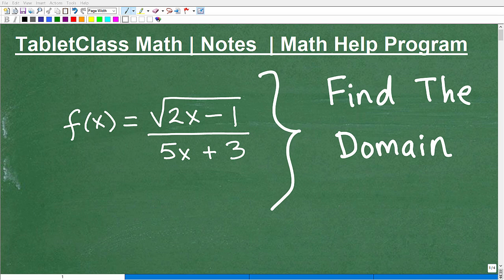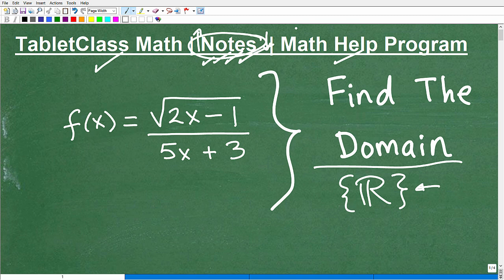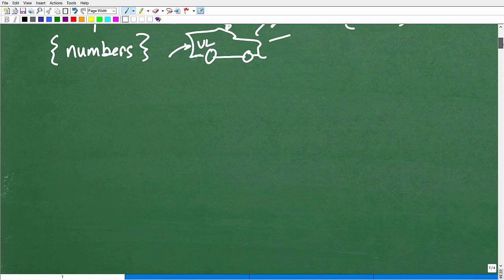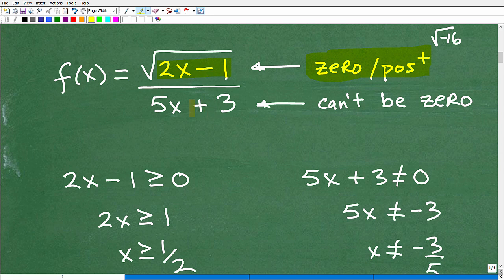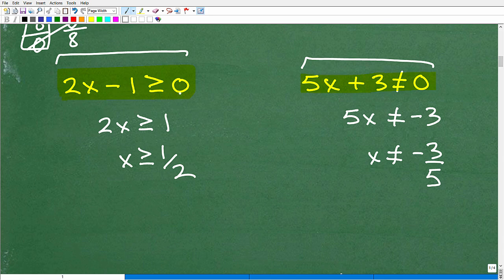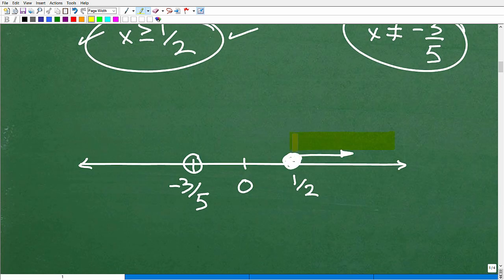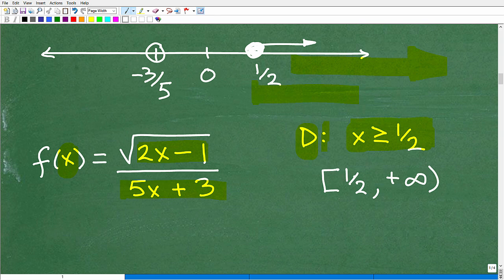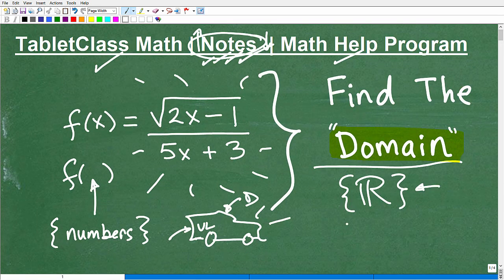Let’s Determine The Domain of This Function….Step-by-Step….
Math help with finding the domain of a function with square roots, radical and fraction.  For more math help to include math lessons, practice problems and math tutorials check out my full math help program